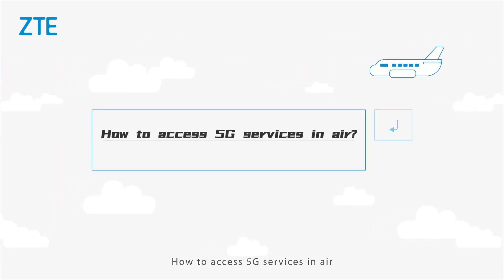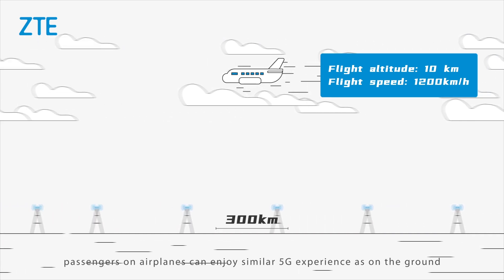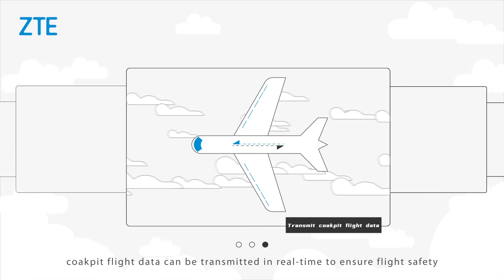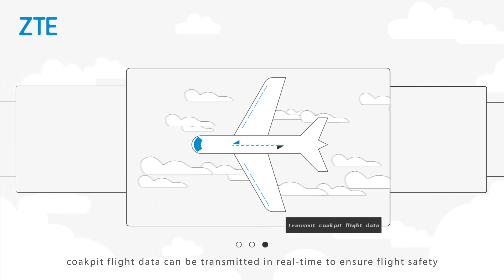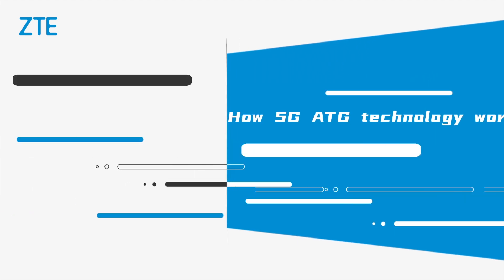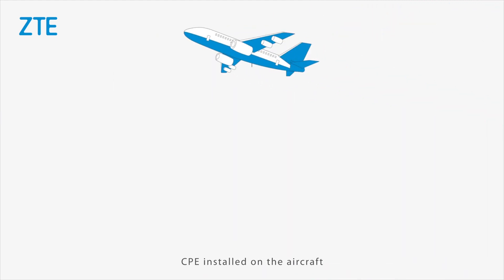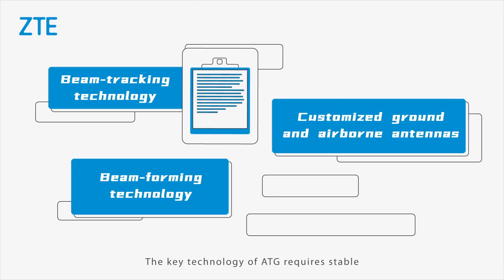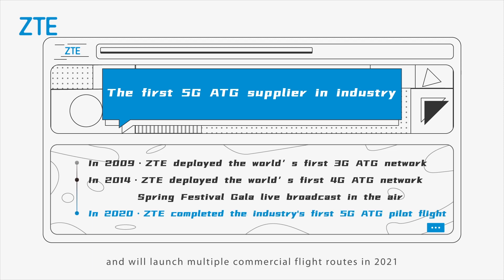ZTE to construct several 5G ATG networks in China in H2 2021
In 2009, ZTE constructed the world's first and largest 3G ATG network and has now served more than 5000 planes. In October 2020, ZTE worked with China Mobile to complete the world's first pilot flight of 5G ATG.